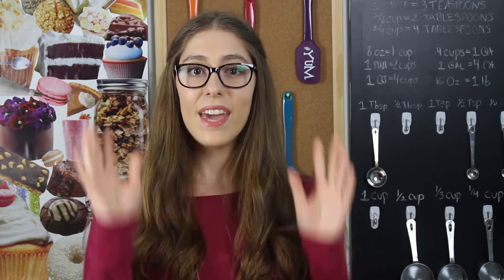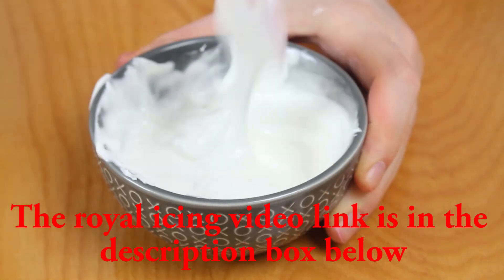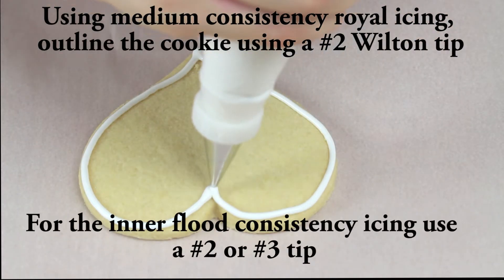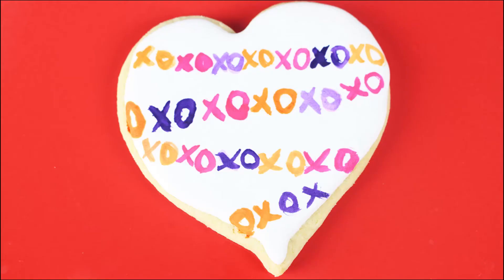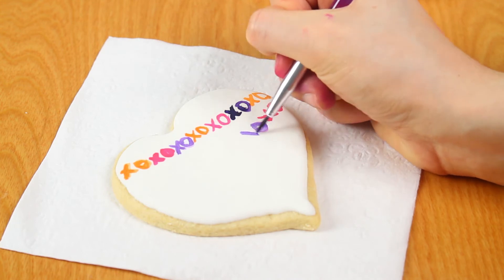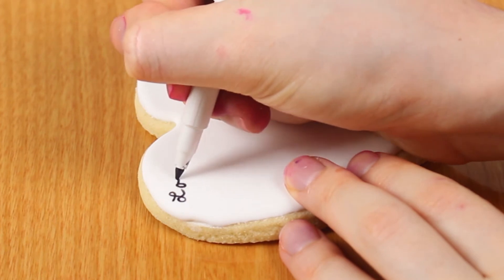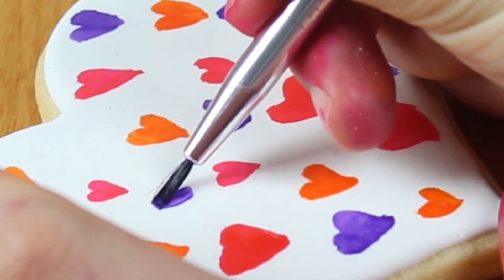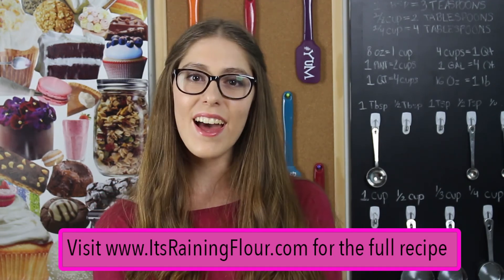Royal Iced Heart Cookies - Dalya Rubin - It's Raining Flour Episode 52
Royal Iced Heart Cookie to the rescue! Are you bored? If so, or if you just want to have some fun, here are some customizable and creative cookie design to make! These cookies are tons of fun to make with friends of family because they involve painting and pens (food writers of course!)

-Dalya